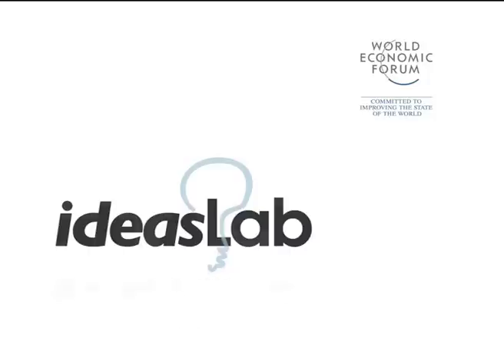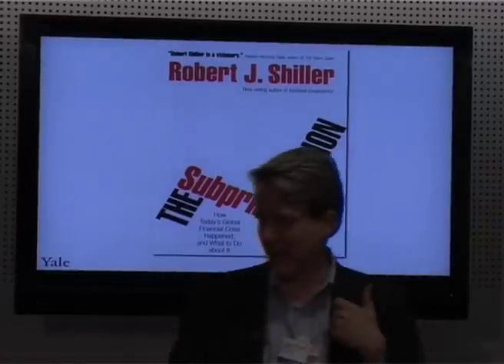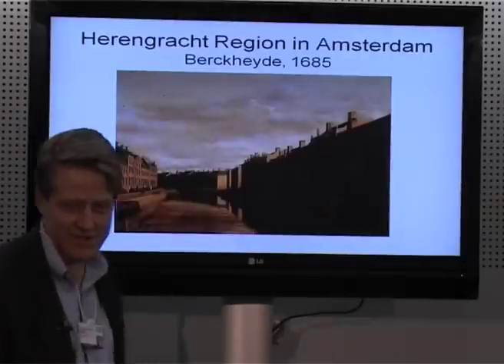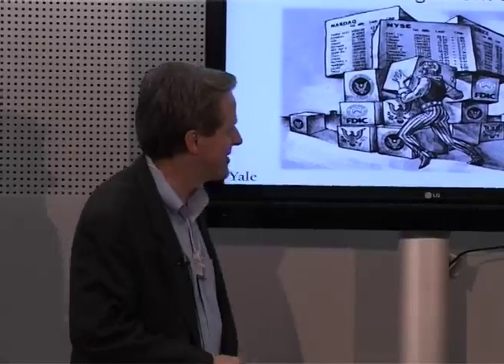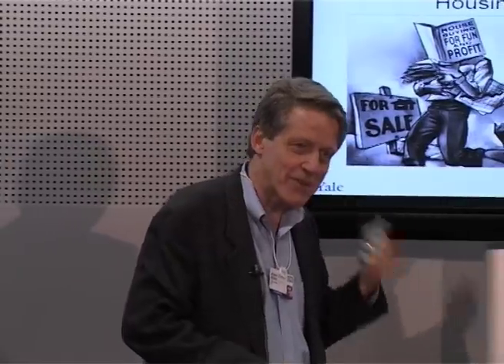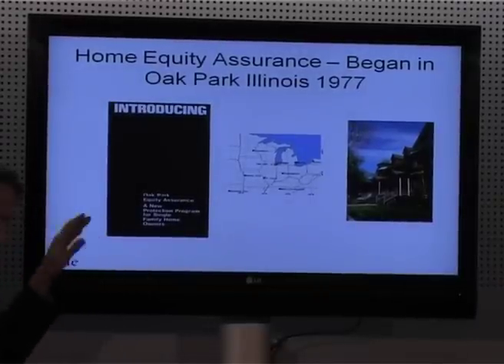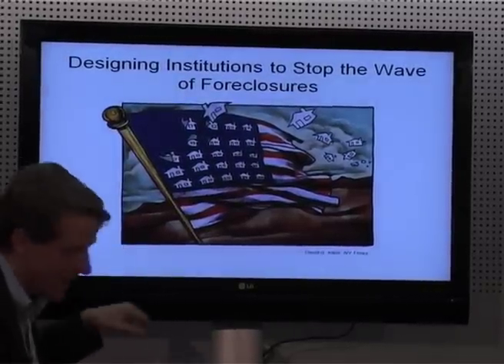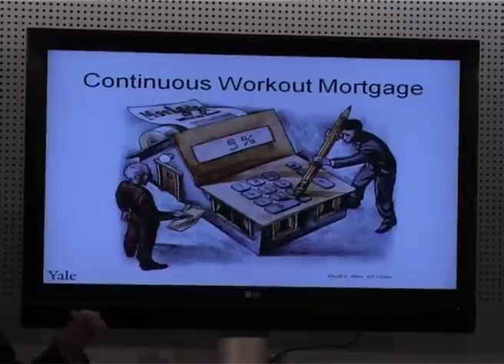Davos 2009 - IdeasLab - Robert Shiller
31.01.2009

IdeasLab with Yale
Systemic thinking and collaborative innovation are in short supply around the world.
Join Yale in the IdeasLab for a holistic and creative look at global issues by exploring new leadership models.